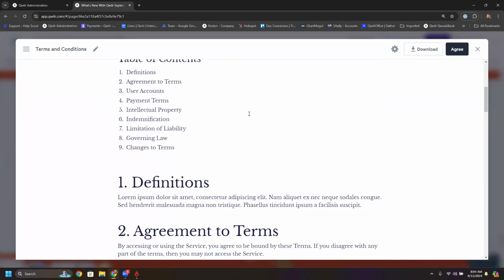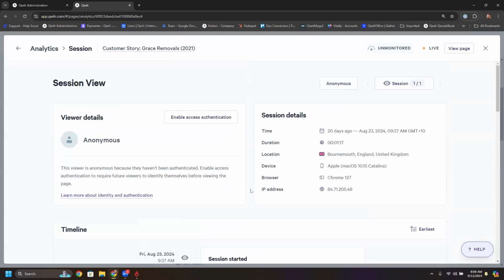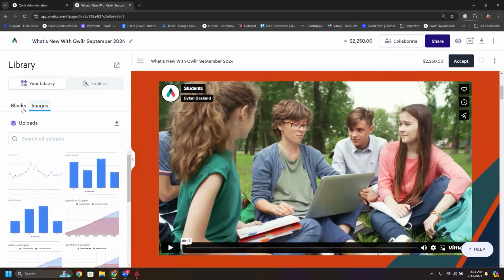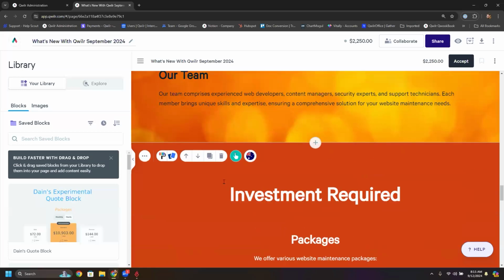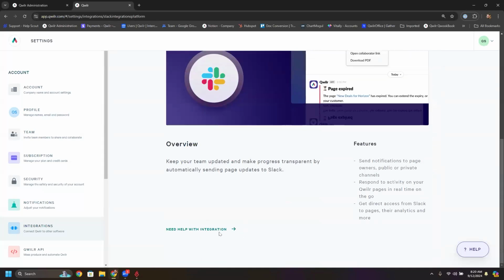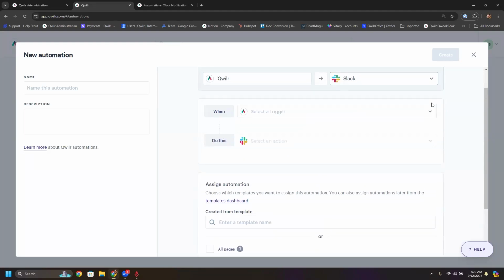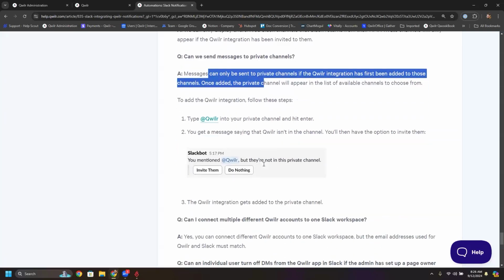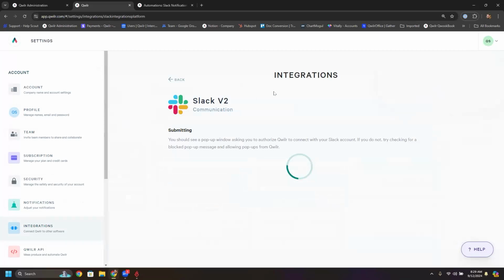Qwilr What's New September 2024 Video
Hear about the latest Qwilr product updates, and what's coming soon!